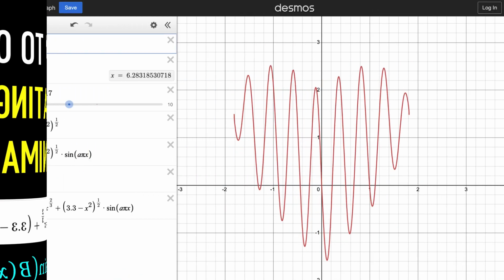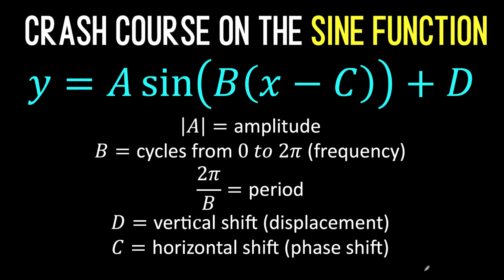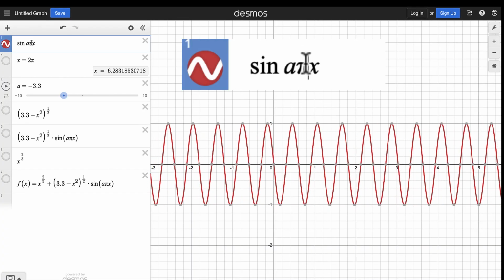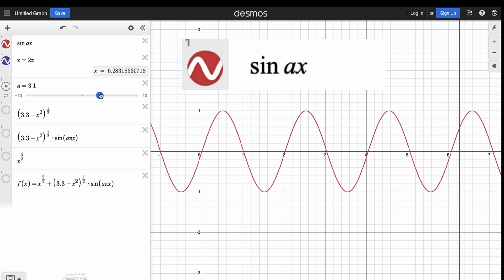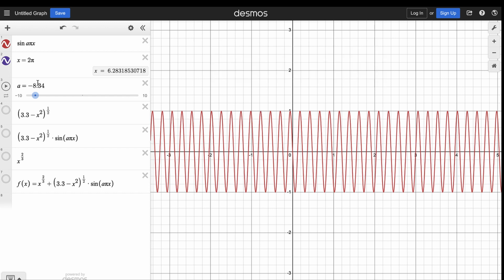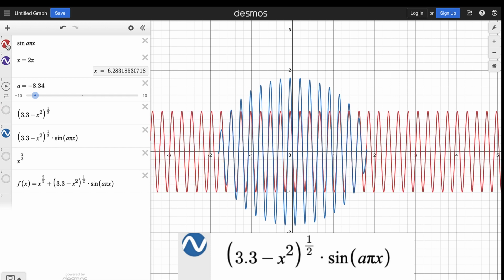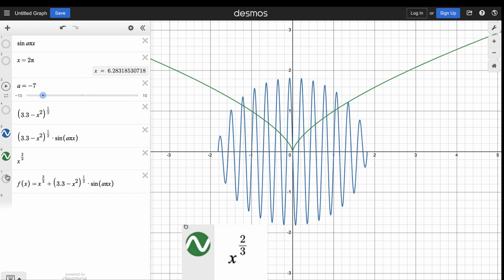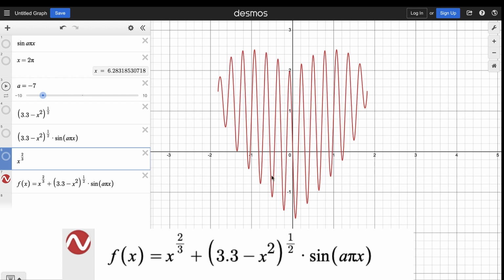How to Create a BEATING HEART Animation in Desmos Graphing Calculator